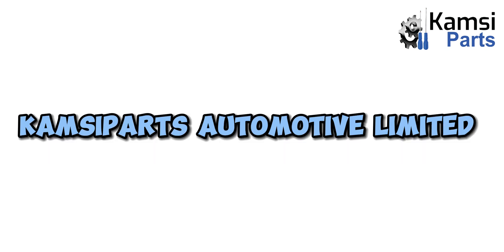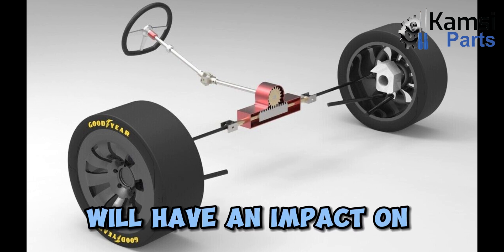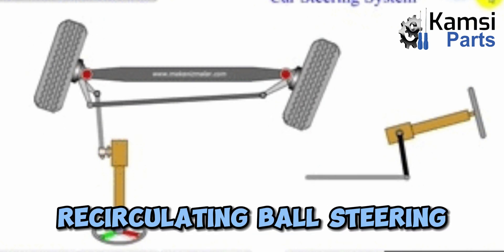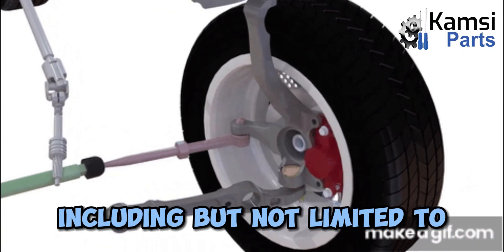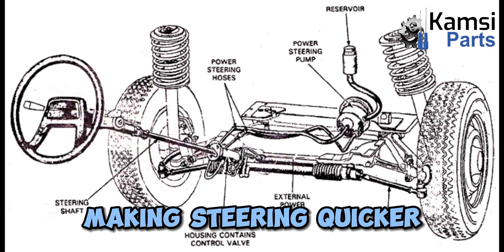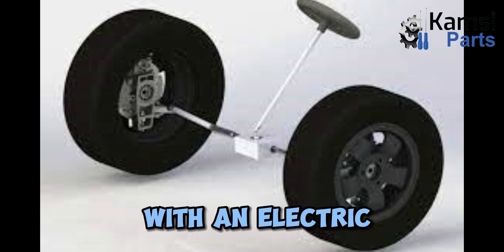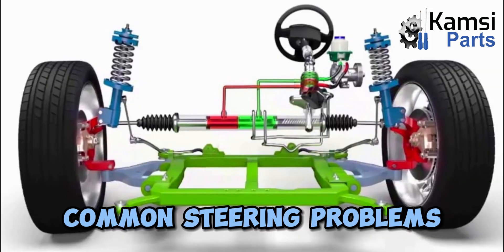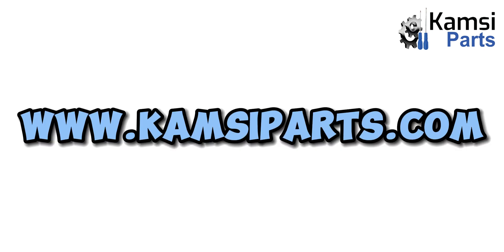CAR STEERING AND HOW IT WORKS || BY KAMSIPARTS AUTOMOTIVE LIMITED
Car Steering And How It Works

What Is A Car Steering

The basic aim of steering is to ensure that the wheels are pointing in the desired direction to move the vehicle as required. This is typically achieved by a series of linkages, rods, pivots, and gears.

In this episode, we discussed the following:

1. Components of the Steering System

2. Types Of Car Steering

3. Power steering system in cars

4. Difference between power steering and manual steering

5. Types of power steering

6. Electric power steering vs hydraulic power steering

7. Common Steering Problems